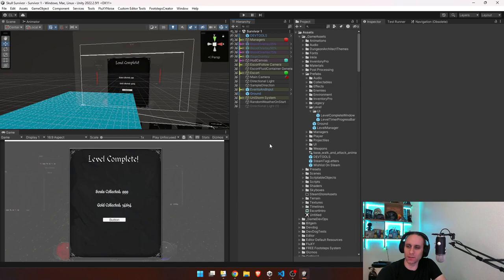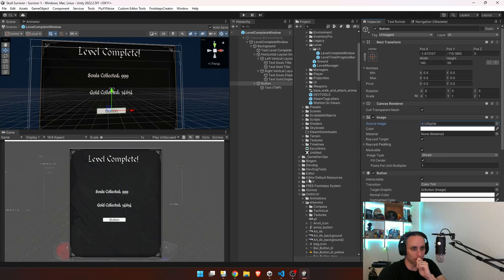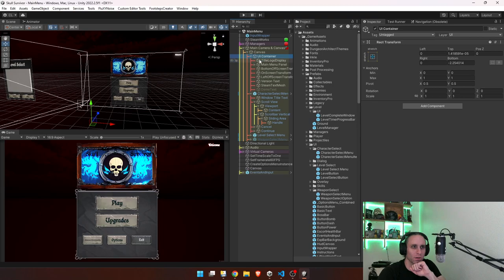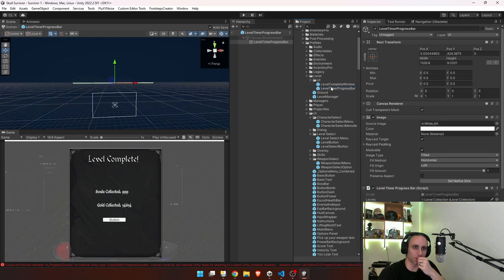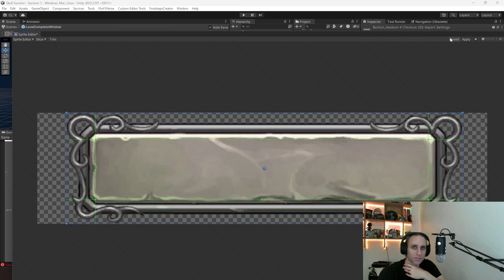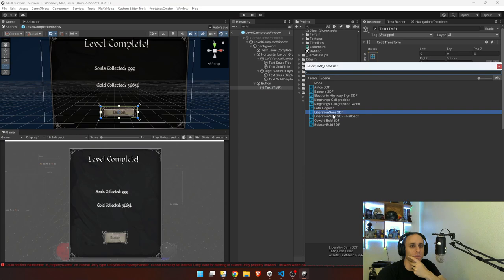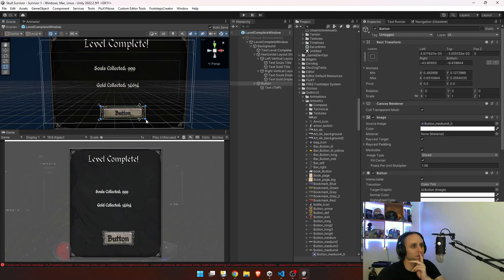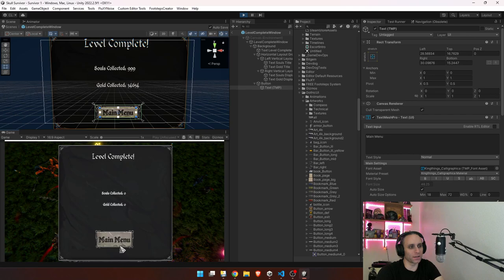Creating Engaging UI Buttons in Unity: Step-by-Step Tutorial | Skull's Impossible Quest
Welcome back to another Unity game development tutorial! In this video, we're focusing on enhancing your game's user interface by creating a visually appealing button for Skull's Impossible Quest. We start off by using a Gothic UI asset and progress through the process of adjusting the button's appearance and functionality, right from choosing a sprite to setting the size and adding text.

Watch how we apply the 'slicing' technique in the Unity Sprite Editor for flexible button sizing and see how the 'anchors to corners' tool saves time and effort in redefining anchor positions. We wrap it up by connecting the button to navigate us back to the main menu.